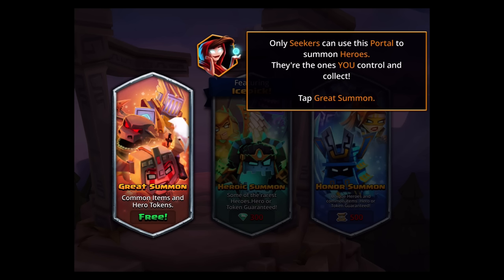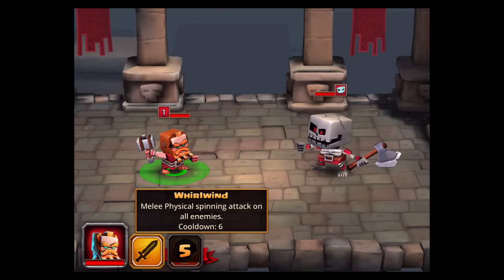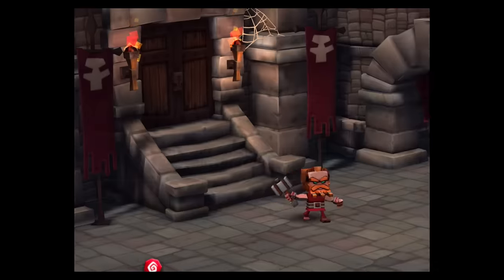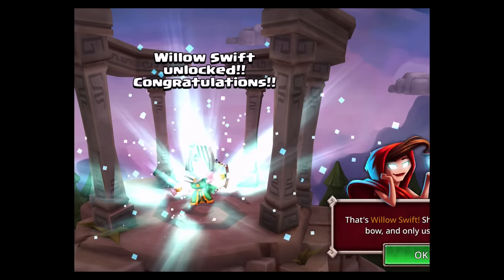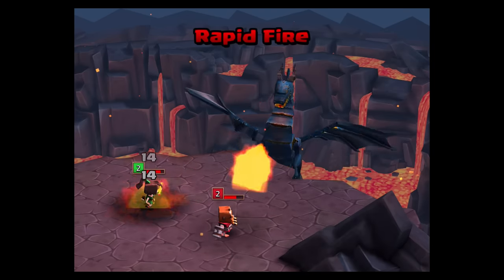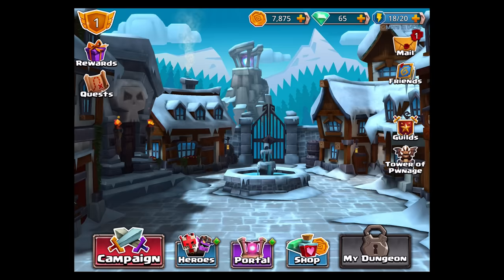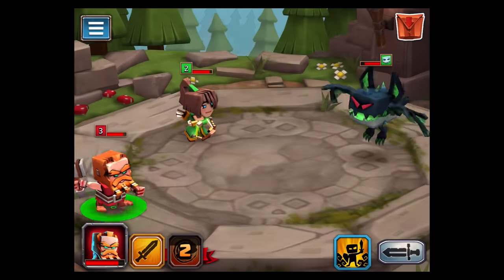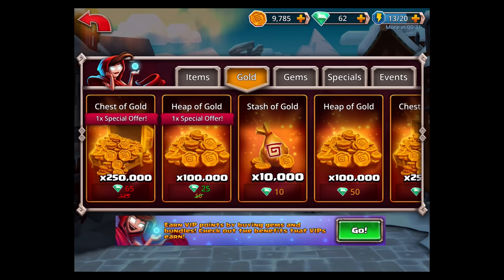Dungeon Boss Tutorial (1/3)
Enjoy this fun mobile game from Big Fish